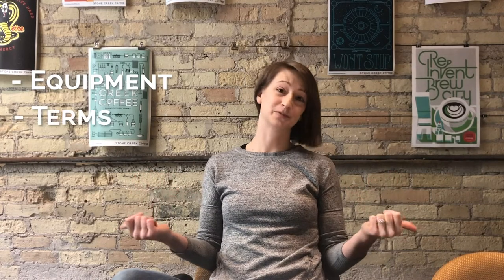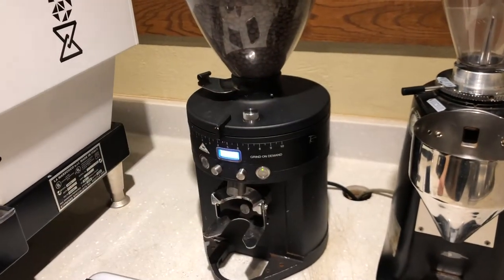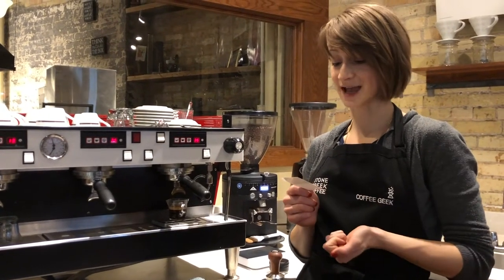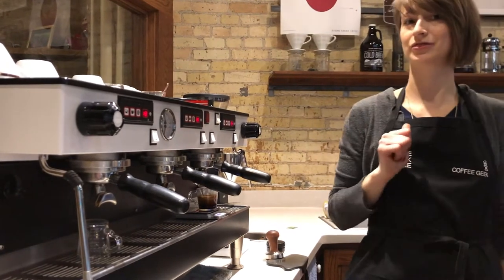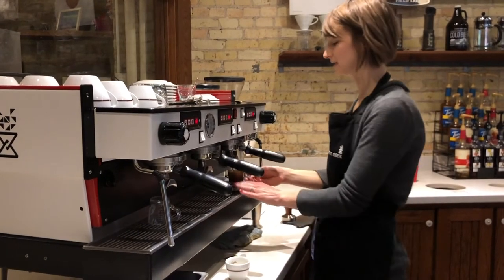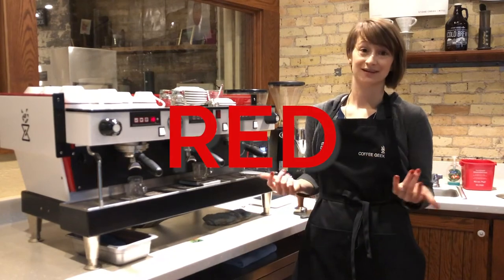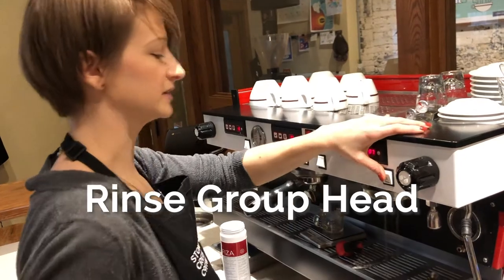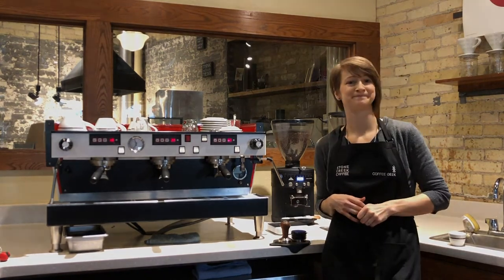Barista Training: 104 Espresso